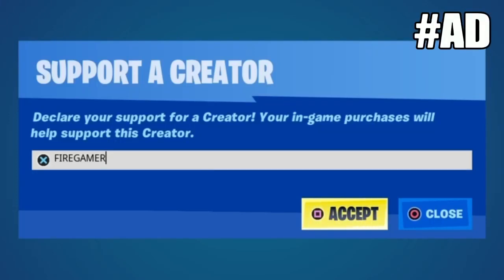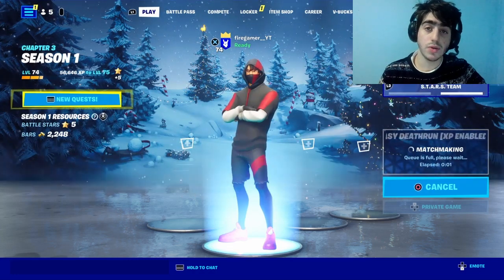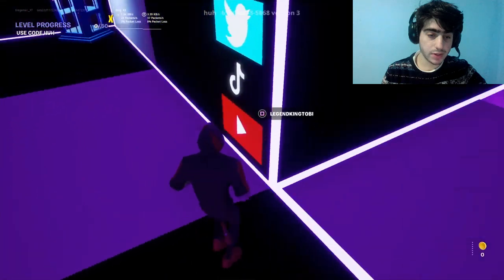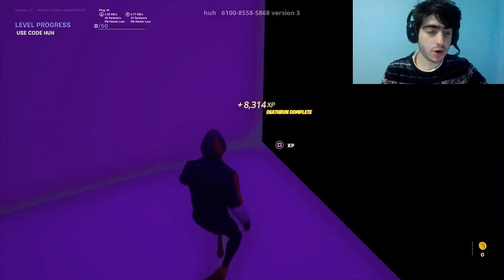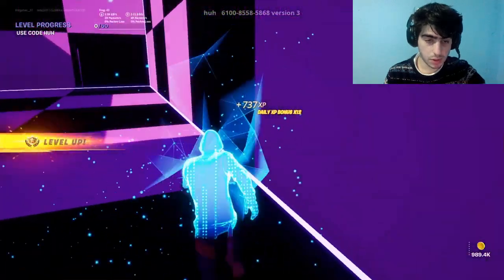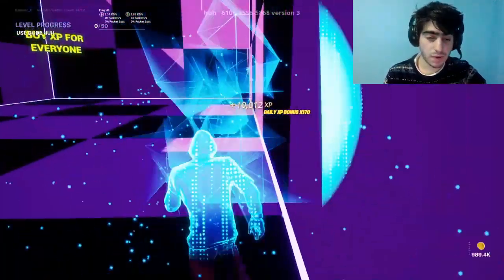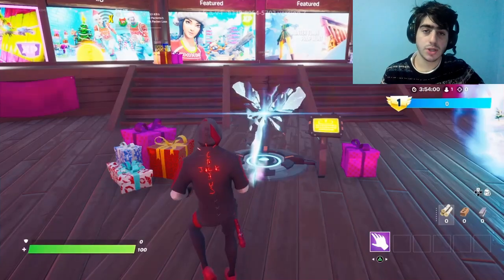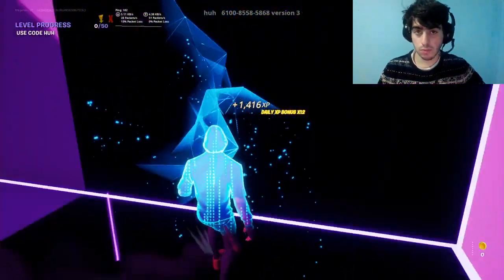NEW BEST FORTNITE XP GLITCH! (200K XP IN 1 MINUTE)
🏆Founder:
👉Legendkingtobi

⏰Timestamps:

0:00 - Intro
0:13 - 1st Method
2:32 - 2nd Method

🎤Musics Made by:

-Lakey Inspired

Tags Ignore